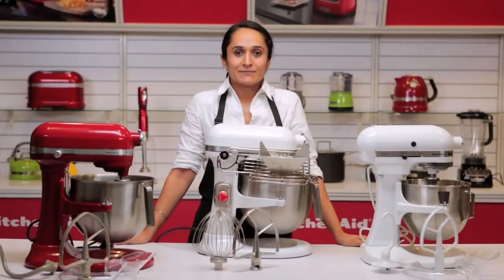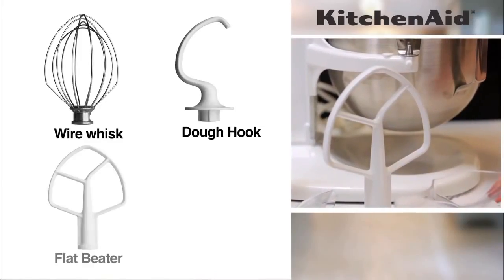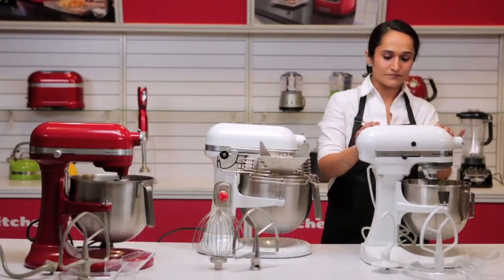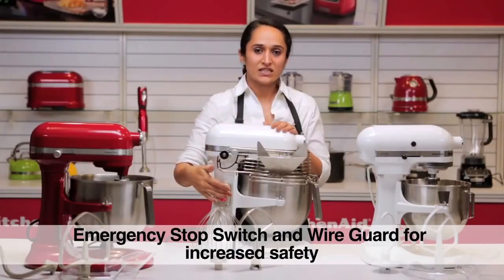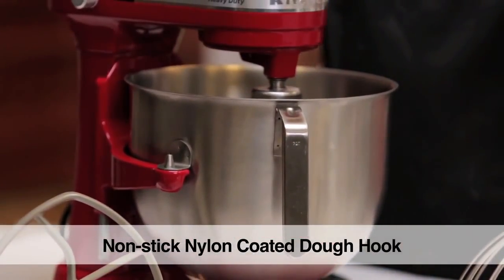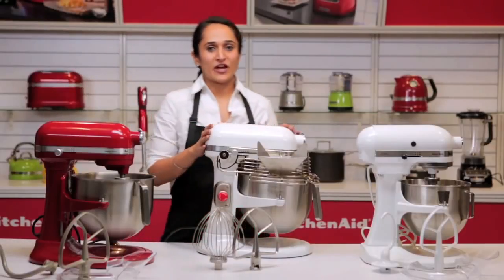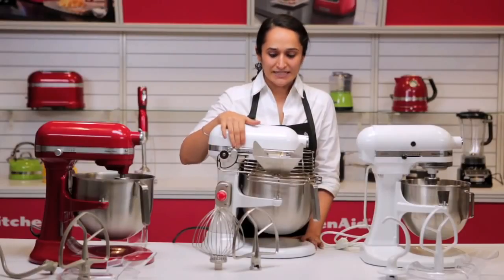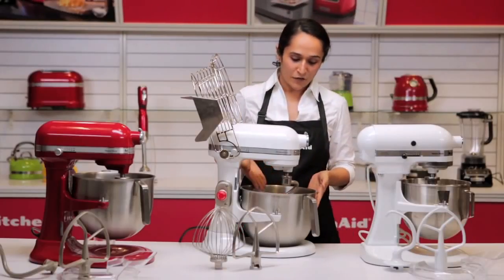KitchenAid® Bowl Lift Stand Mixer models mp4